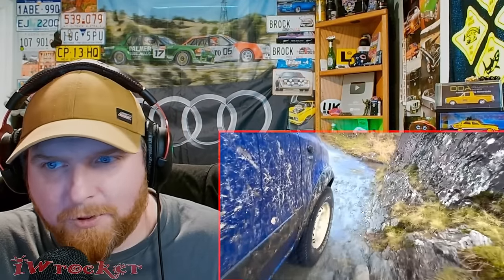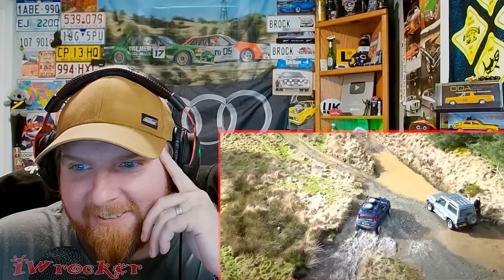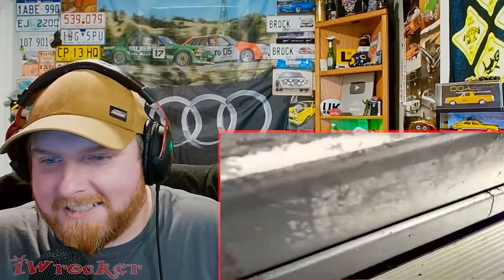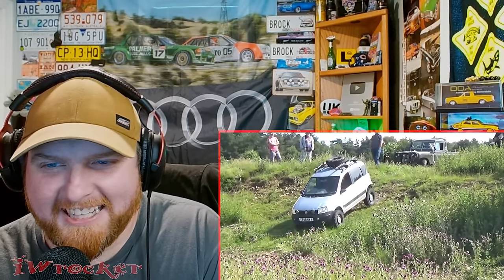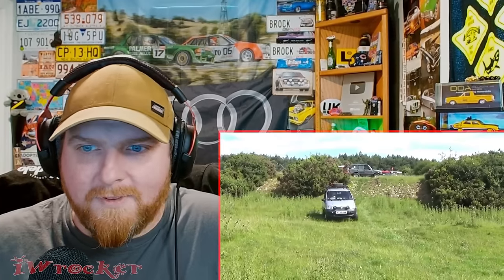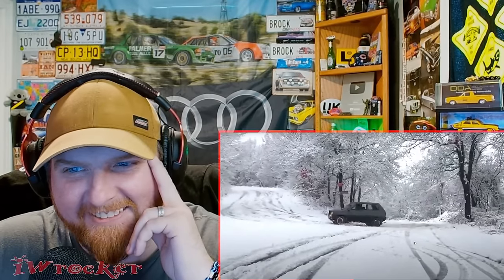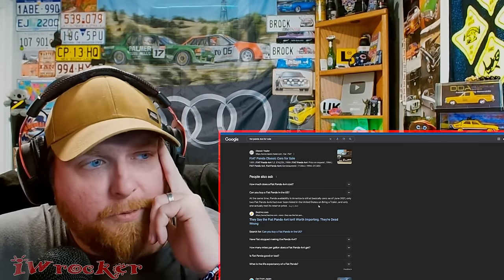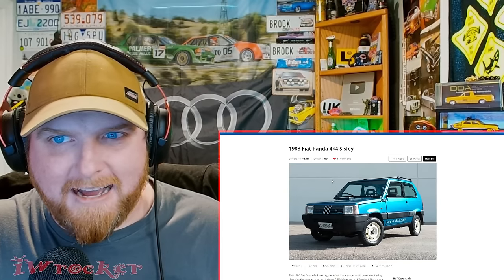American (Jeep Guy) Reacts to FIAT Panda 4x4 Off-road Compilation